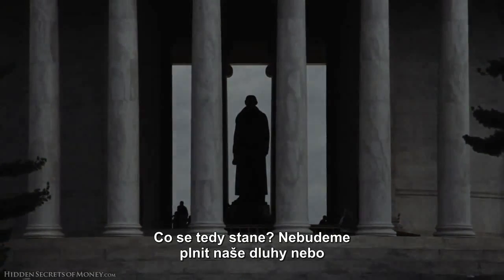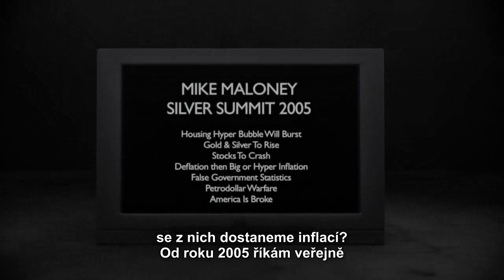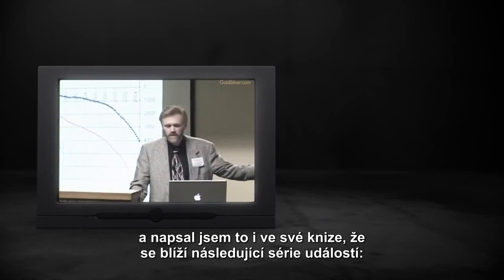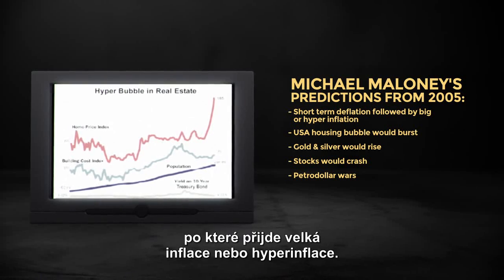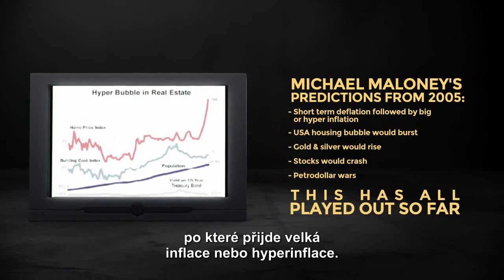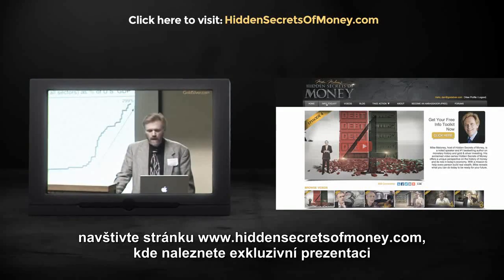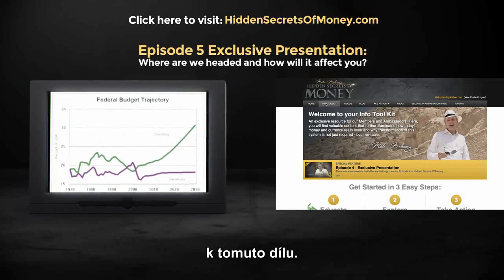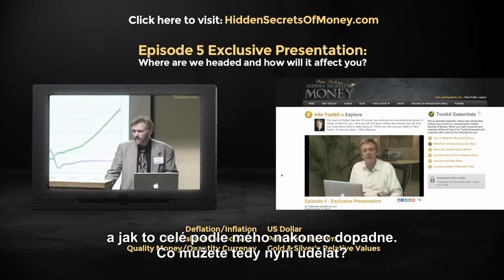M.Maloney: Skryté tajemství peněz (5. díl) - Když jsou peníze poškozené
Mike Maloney: Hidden Secrets Of Money 5 - When Money Is Corrupted
Titulky: ano, české (překlad: Golden Gate CZ a.s.)